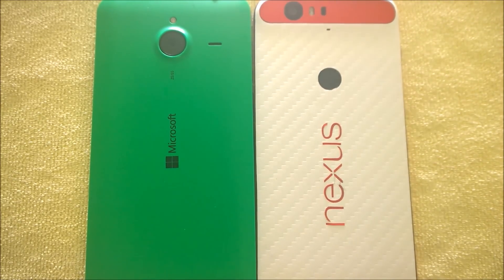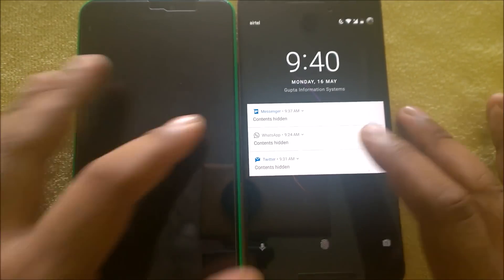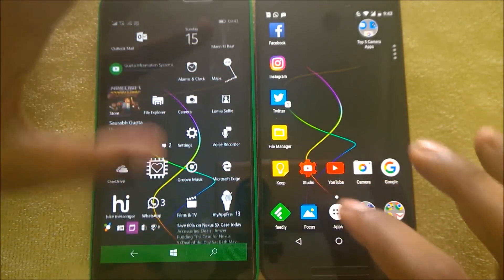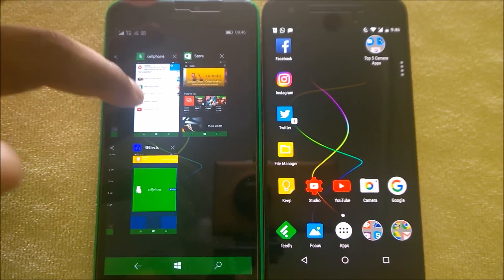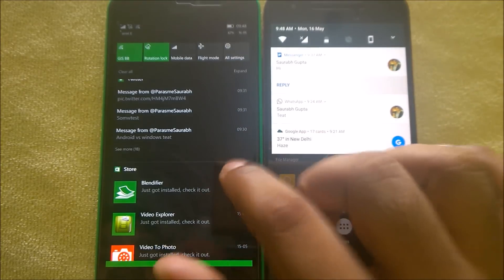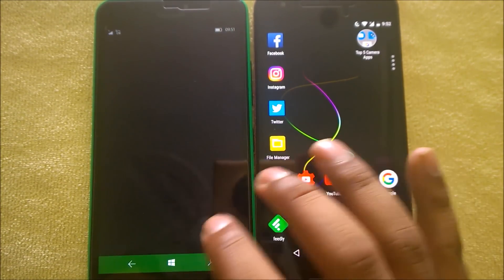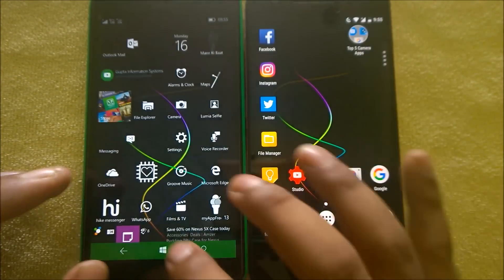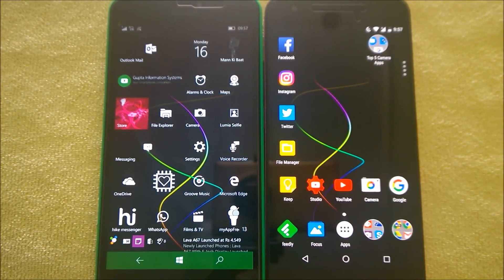Android N vs Windows 10 Mobile Feautures, Comparison, Overview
A quick overview between Google's upcoming Android N and Microsoft's current latest OS Windows 10 for Phones. Both are running under preview program, hence it will be great to see what are the features and similarity between them. What are the unique features that they have in their OS.

PREVIOUS VIDEOS
Android 6.0.1 vs Windows 10 Mobile : Call/Voice Recorder Feature Comparison Limitations

18 year old phone bug still exists in Android 6 marshmallow and windows 10 mobile

Android 6.0 vs Windows 10 Mobile : Only 8/16 recent apps with 4 GB RAM Soc 820, crazy limitation

Android Marshmallow vs Windows 10 Mobile - Microsoft Office Apps Comparison

ANDROID N vs ANDROID M

SPEED TEST (NEXUS 6P vs NEXUS 6)